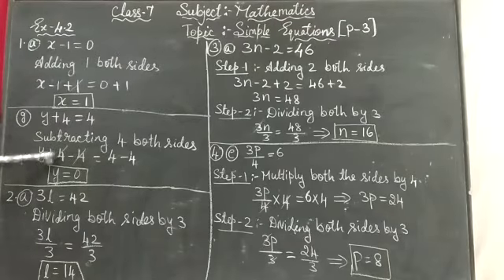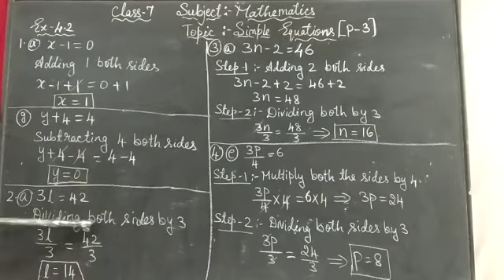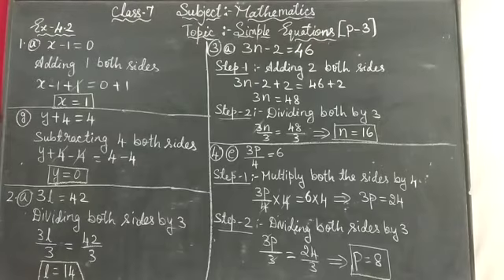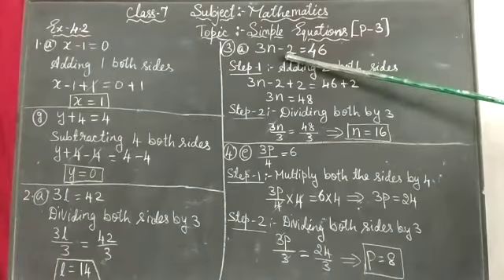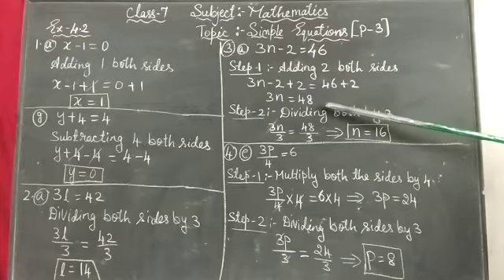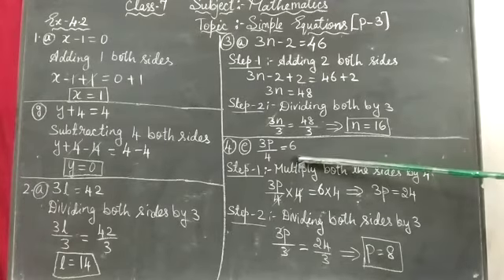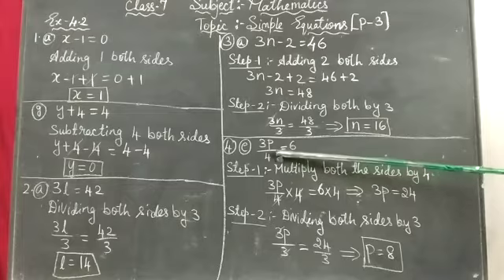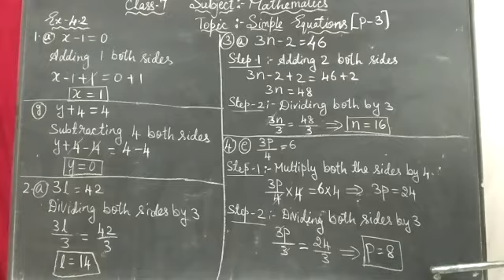STD VII, SUBJECT - MATHEMATICS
TOPIC : SIMPLE EQUATIONS - PART 3